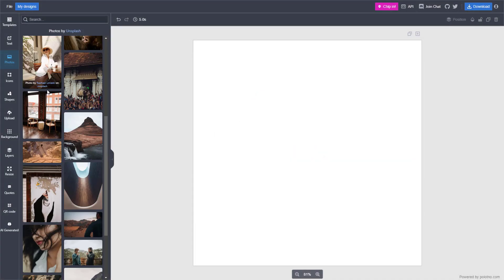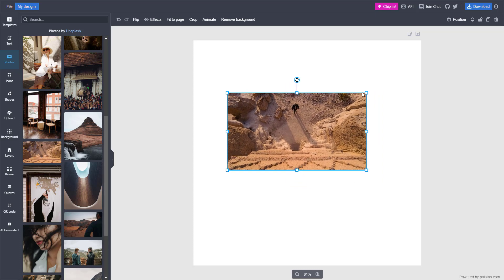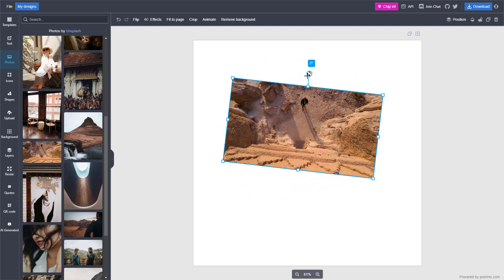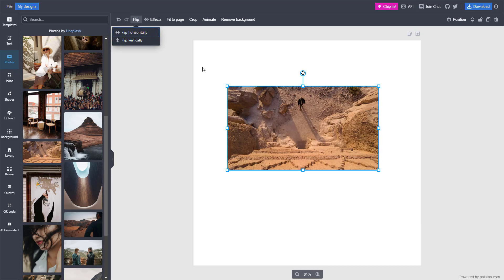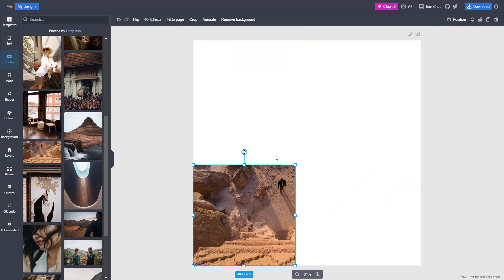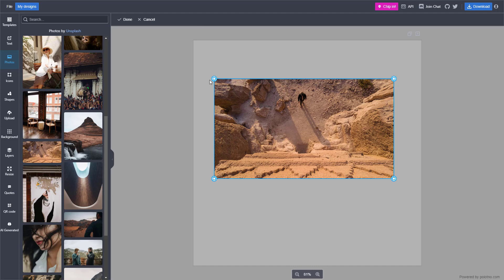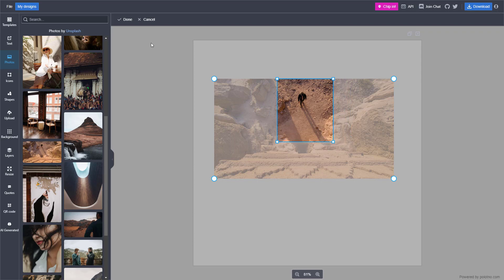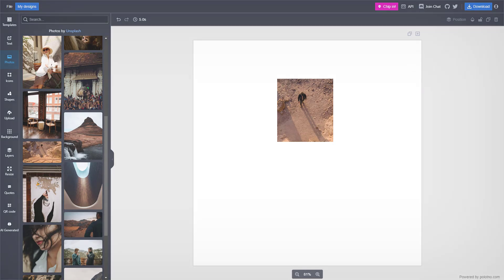Polotno Studio - Lesson 15 - Flip, Resize, Crop and Rotate Photos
In this tutorial, we will be discussing about Flip, Resize, Crop and Rotate Photos in Polotno Studio